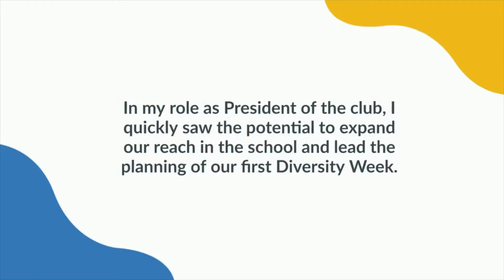The #1 Essay Hack to Use for Your University Application Essay | STAR MODEL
In this video, I give you our MOST effective university application essay tip, and that is the STAR model!